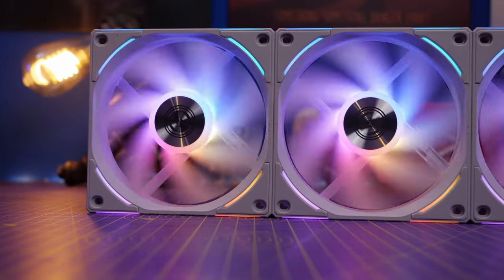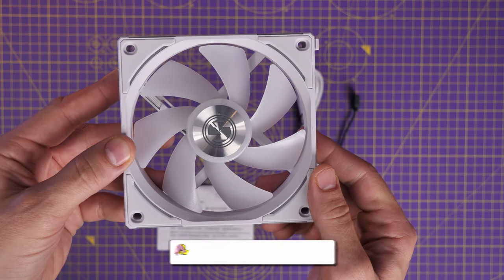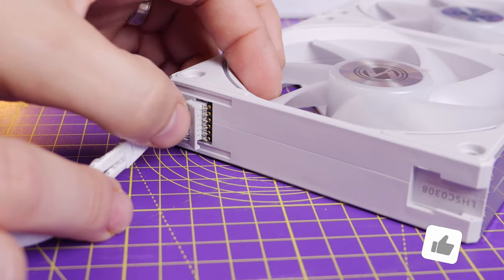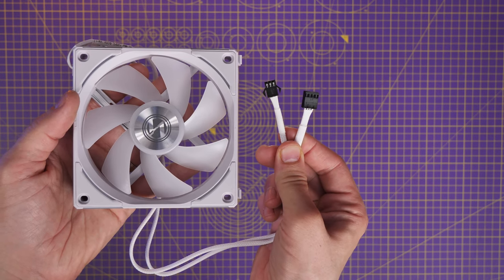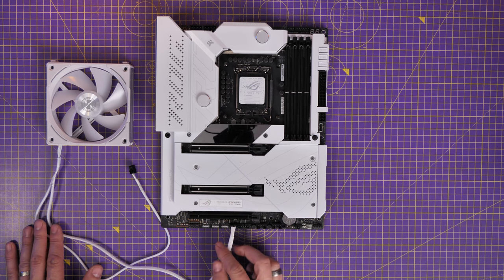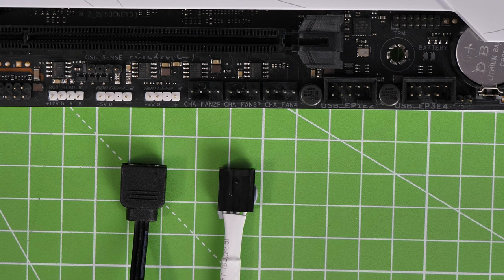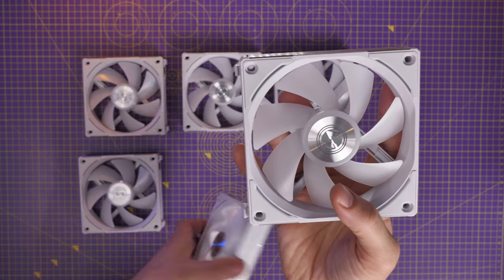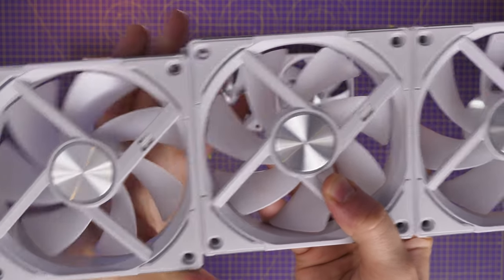Lian Li AL120 V2 fan wiring guide - single fan connections and logic for upto 16 fans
Here's a video on the Lian Li AL120 V2 Unifans and how to wire them with all the logic you'll need for sorting out up to 16 fans. I'm starting by showing you how to connect a single AL120 V2 fan and then moving into multiple fans and the logic there both with and without the triple pack connector.

The Lian Li AL120 V2 fans feature a number of interesting things worth knowing. They include an interlocking mechanism so they can easily be connected together. This means you can connect groups of fans but only have two wires coming out to control the power and RGB lighting. On a single AL120 V2 fan this cable can be connected directly to the CHA_Fan or SYS_fan on your motherboard for power and then the other cable has an adapter for the 5V RGB header which lets you control RGB lighting from your motherboard software.

Note, you can also use these fans with an all in one cooler and I've shown the logic of doing that here -

Amazon UK
Amazon FR
Amazon IT
Amazon DE
Amazon CA

It's important to keep in mind the power requirements of the fans if you're not going to be using the controller from the triple pack as this could impact how many fans you can connect to a single header on your motherboard.

Rated Voltage 12V (FAN) / 5V (LED)
Operational DC 12C & 5V
Input Power 7.2 Watt

Other specs of these fans:
Dimensions 120x120x28mm
Material PBT / PC / Aluminum
Fan Speed 0, 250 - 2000 RPM
Air Pressure 2.97 mmH2O (Maximum)
Airflow 77.3 CFM (Maximum)
Acoustic Noise 28.7 dBA (Maximum)
Bearing Type Fluid Dynamic Bearing (FDB)

MANNINGTREE
CO11 9BE
United Kingdom

PLEASE NOTE